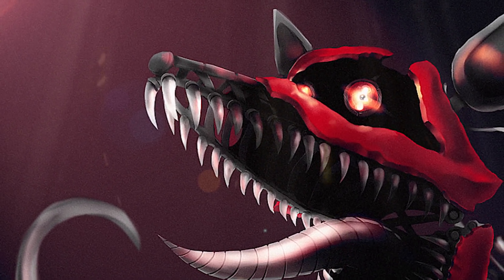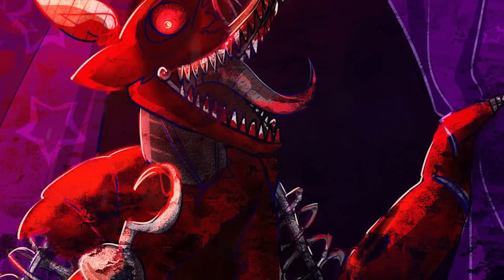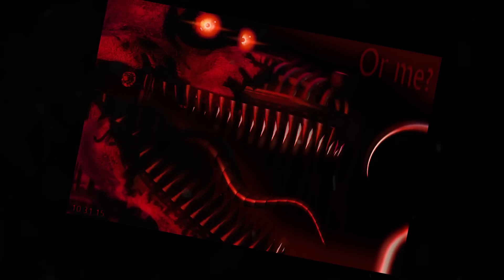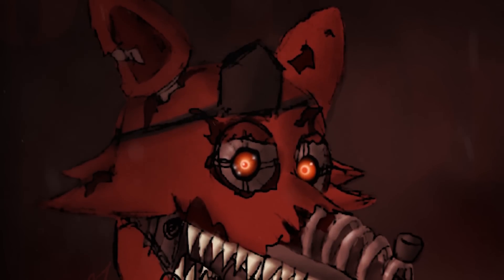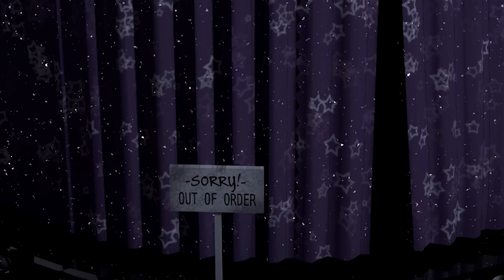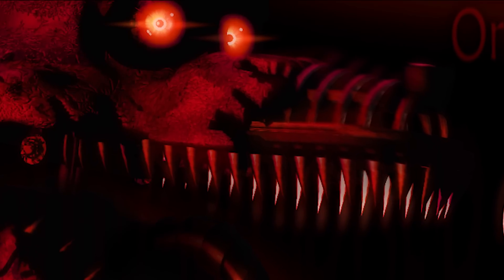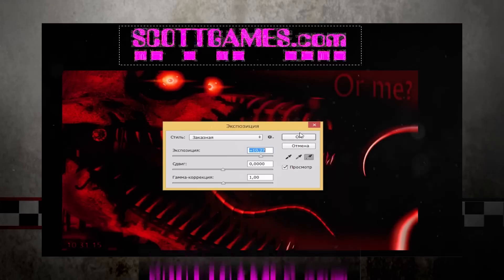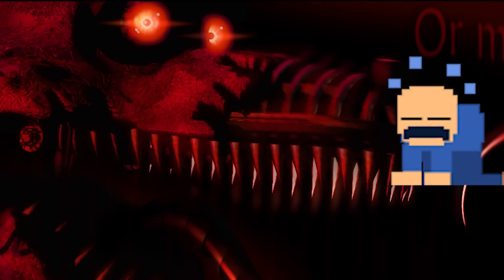Five Nights At Freddy's 4 | TOP 10 FACTS ABOUT NIGHTMARE FOXY | FNAF Theory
Here we will talk about top 10 facts about Nightmare Foxy in Five Nights At Freddy's 4!

►At my channel you can watch many Five Nights At Freddy's theories and secrets, also i will show you gaming montages soon.
Five Nights At Freddy's has a huge plot inside and the author of this game left the plot in many ingame easter eggs and secrets,that what we're talking about here - i'm telling you secrets,theories about the plot of Five Nights At Freddy's,etc.
Hopefully you'll like it!